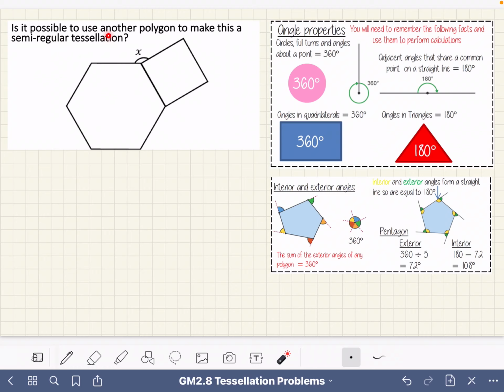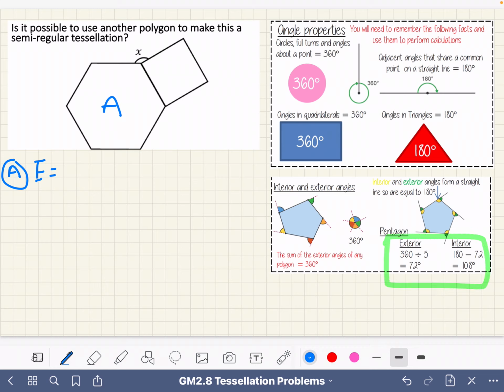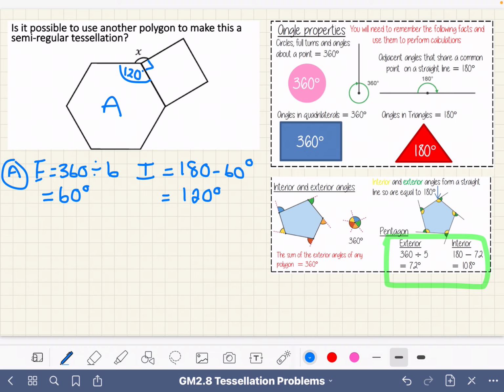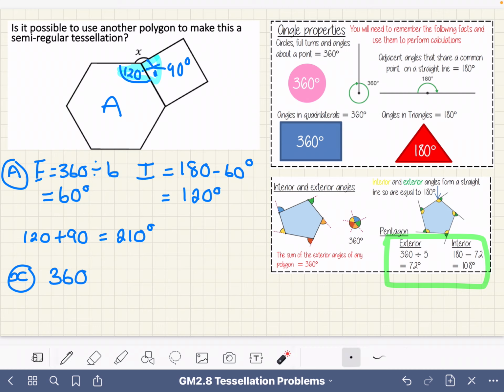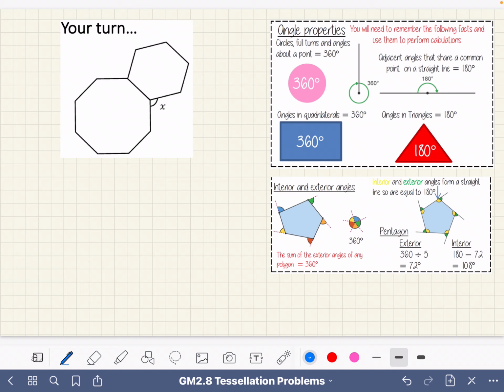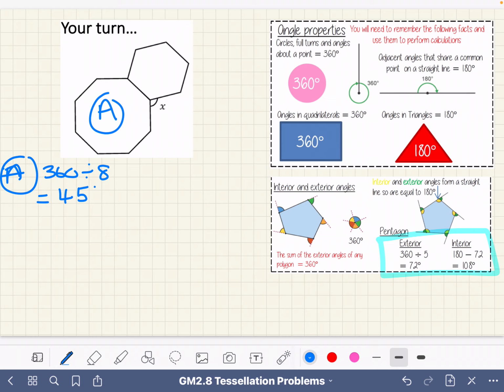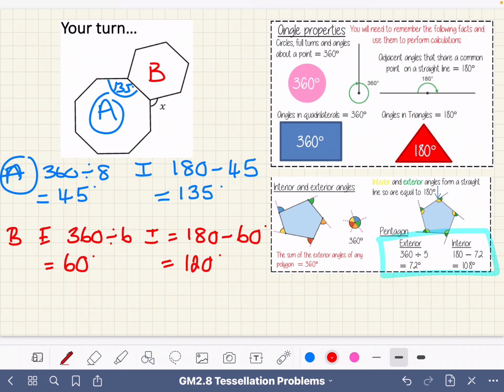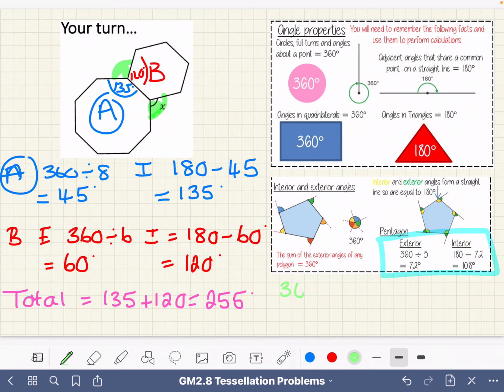GM2.8 Tessellation Problems Example 2 - Semi-Regular Tessellation